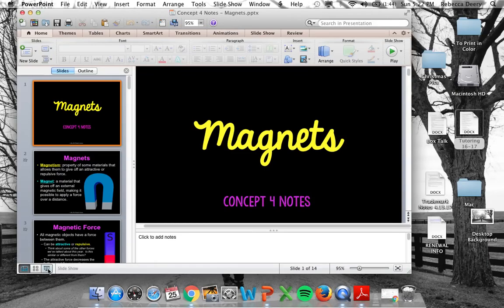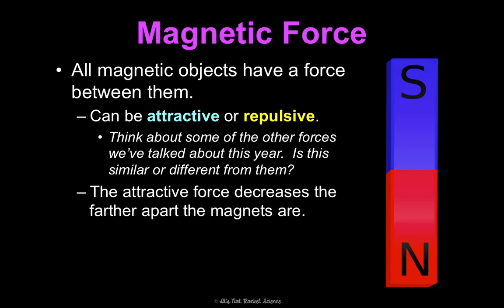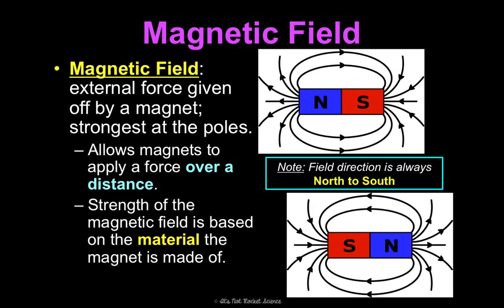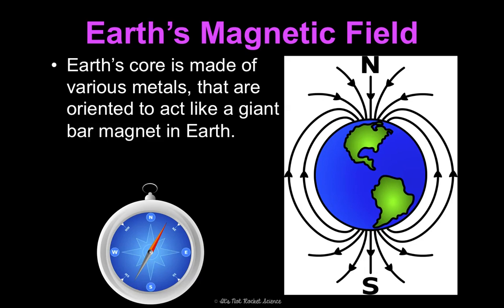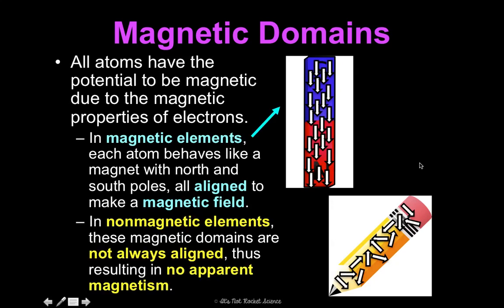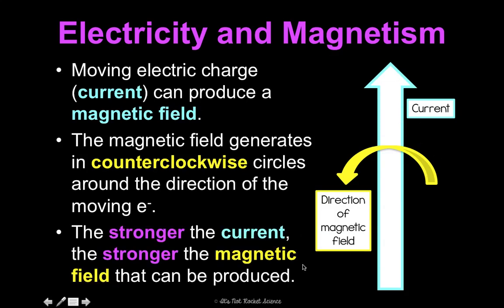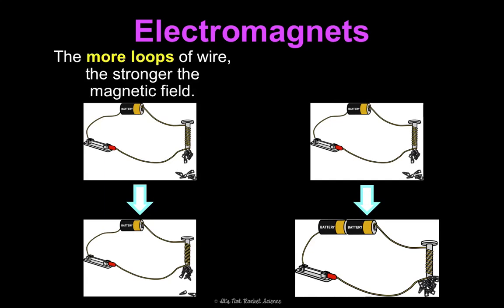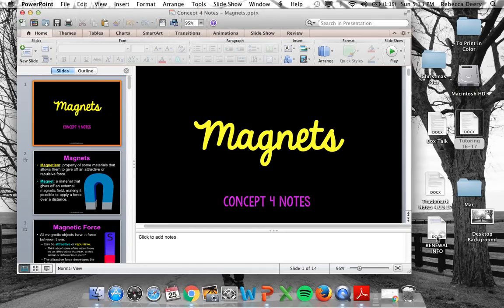(OLD) Unit 4 Electricity and Magnetism Magnets Notes